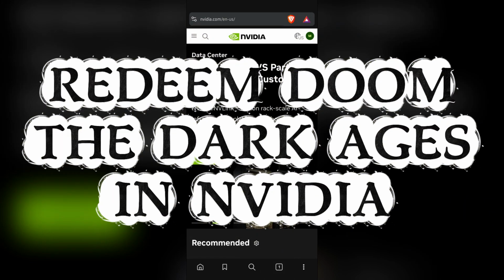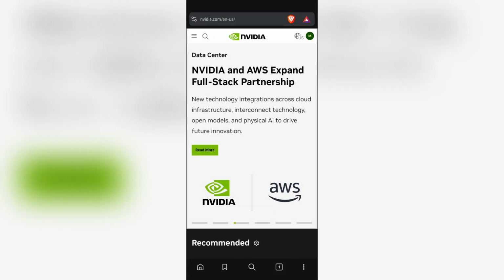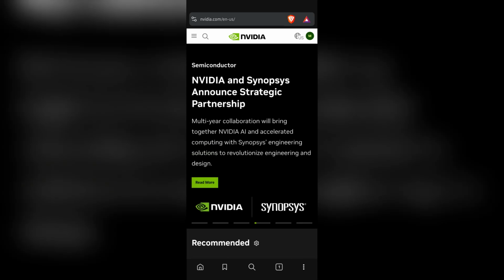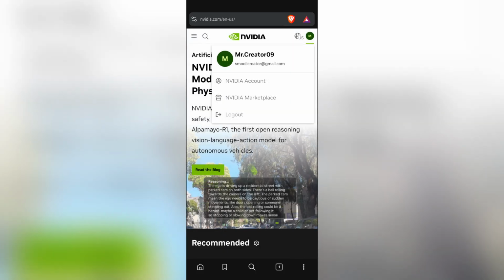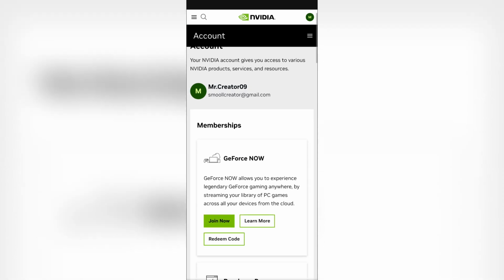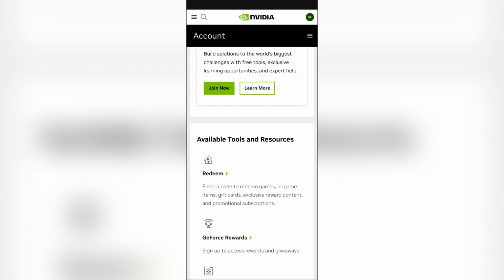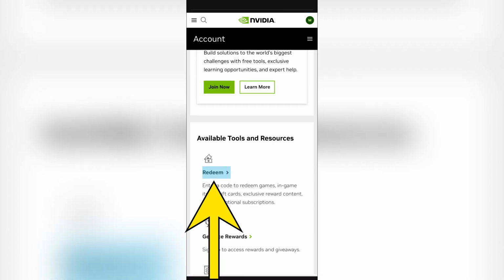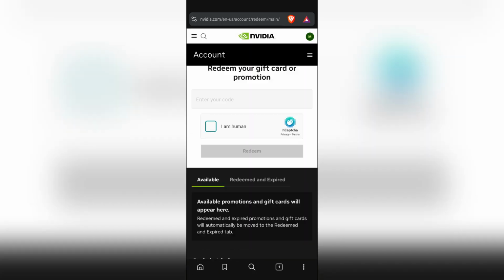How To Redeem Doom The Dark Ages In Nvidia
Learn the exact steps on how to redeem doom the dark ages in Nvidia. Make sure you watch the video till the end for better assistance.